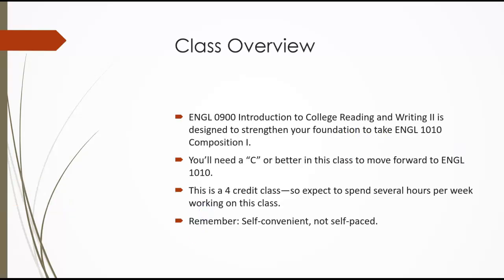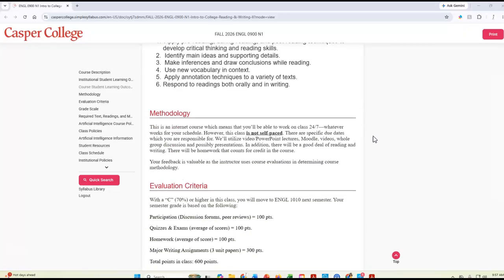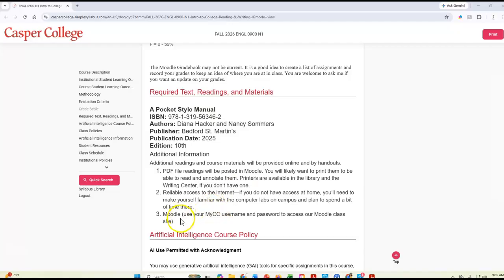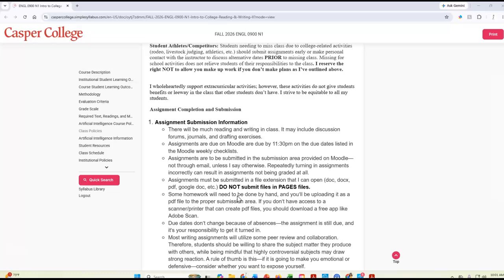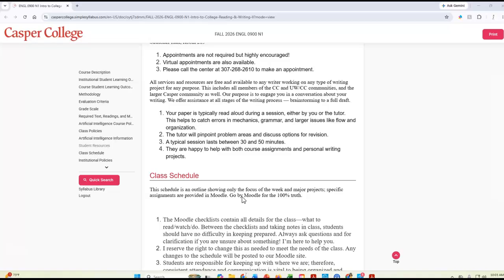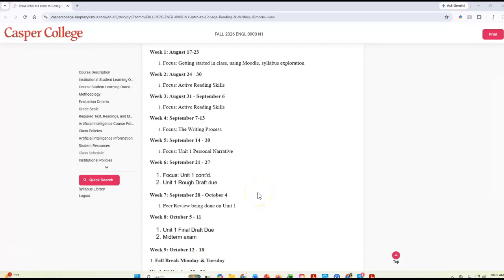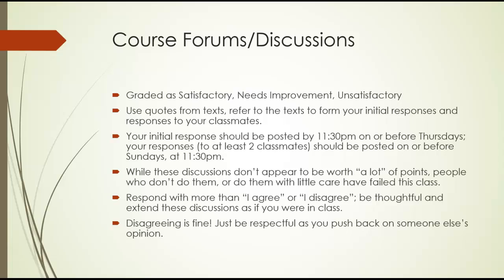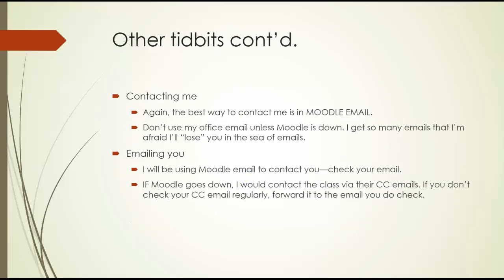Week 1 900